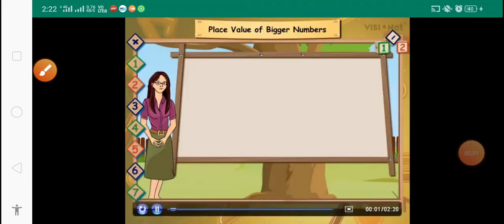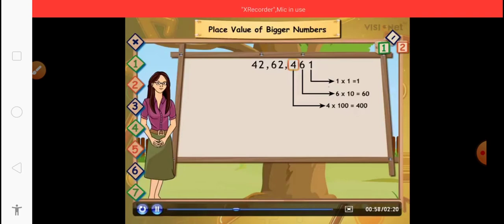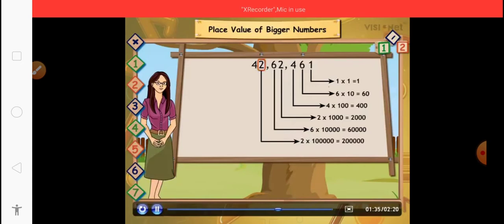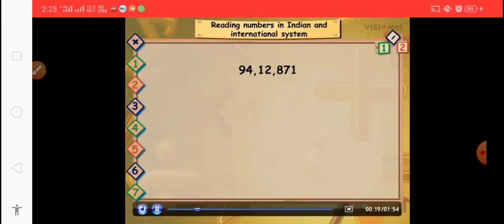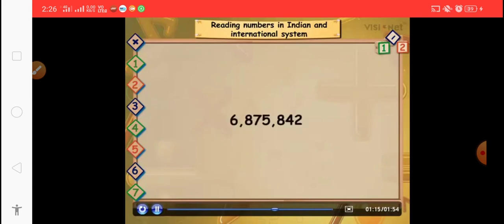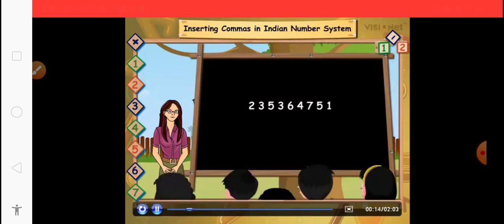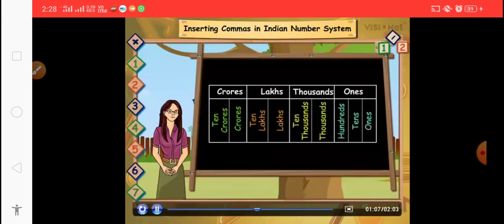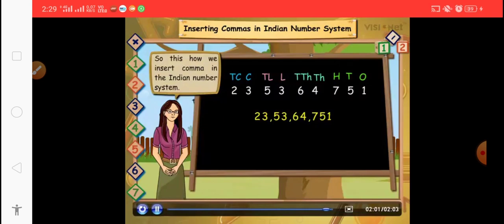Place value Class-4th (Maths)